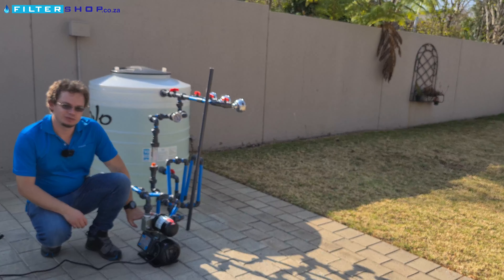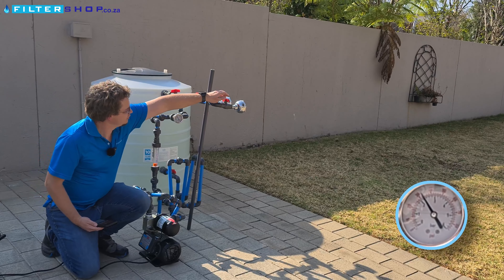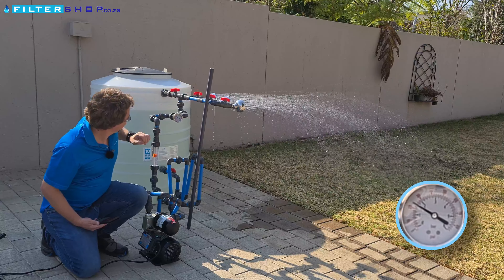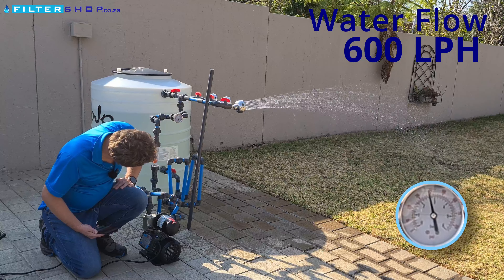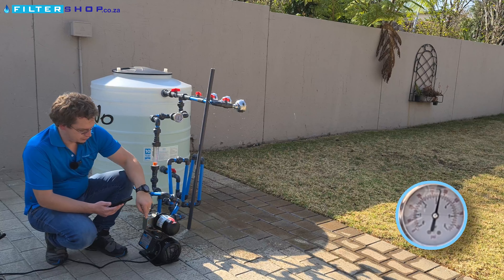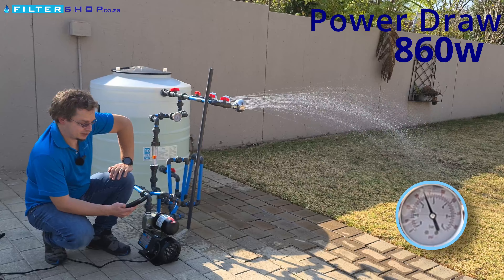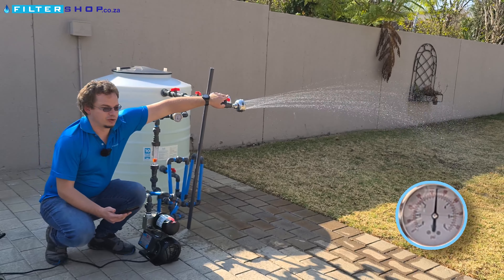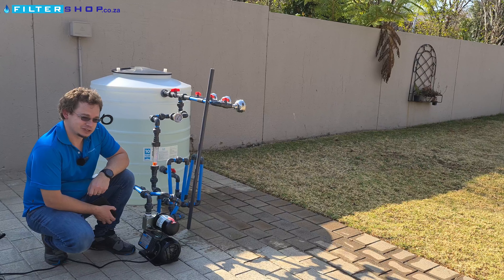YBP750 VSD Pump Review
This is a very popular pump in the market but does it deserve to be?

Timestamps:
(00:00) - About The Pump
(00:51) - 2 Bar
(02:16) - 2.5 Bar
(03:41) - 3 Bar
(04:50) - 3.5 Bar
(05:38) - Conclusion